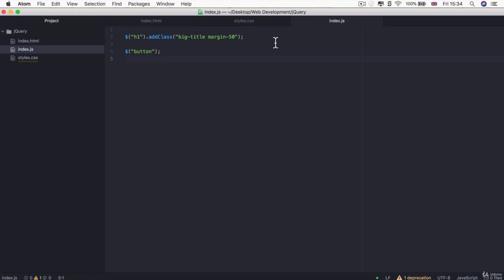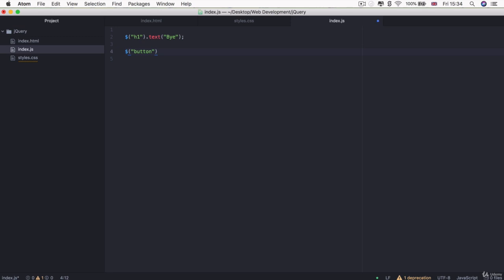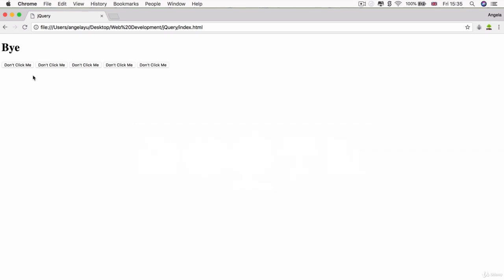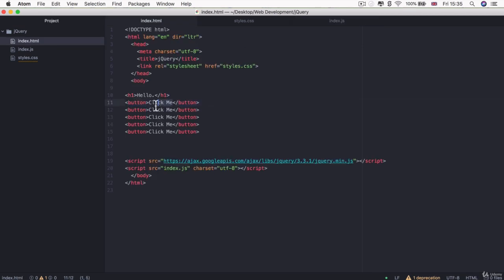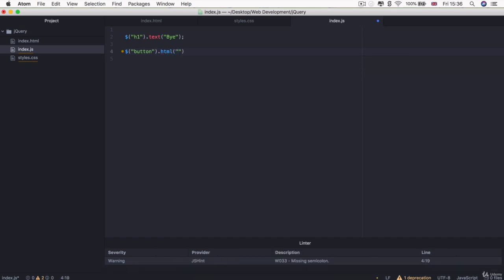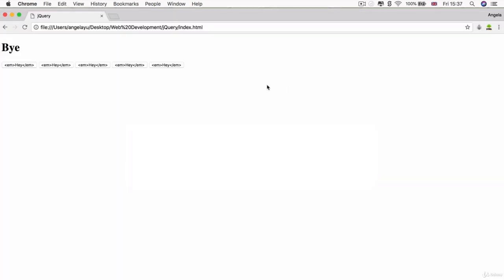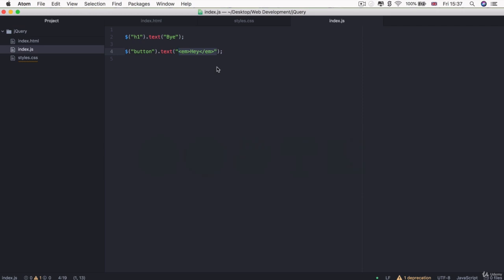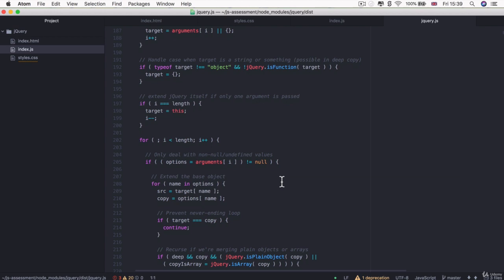142 Manipulating Text with jQuery